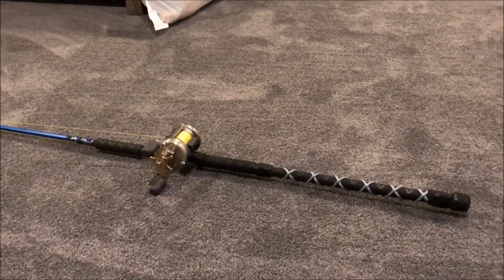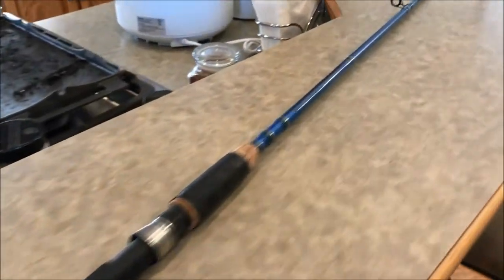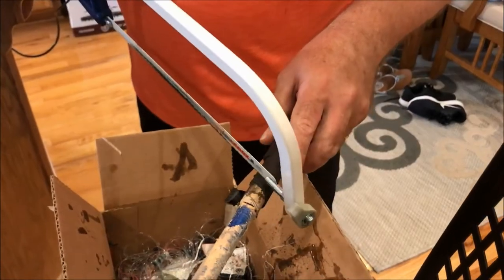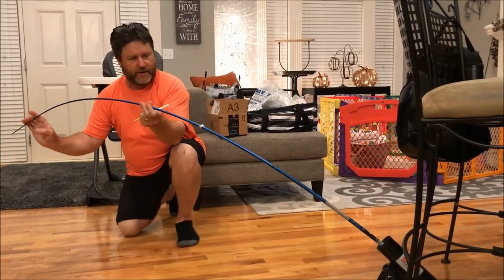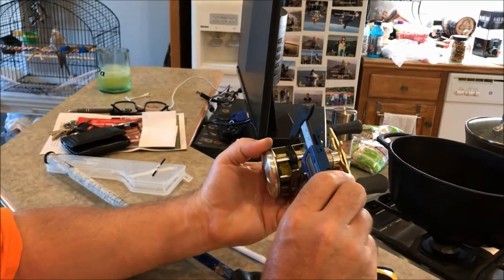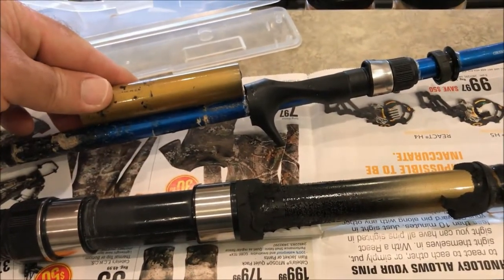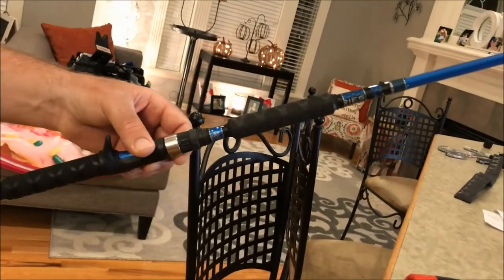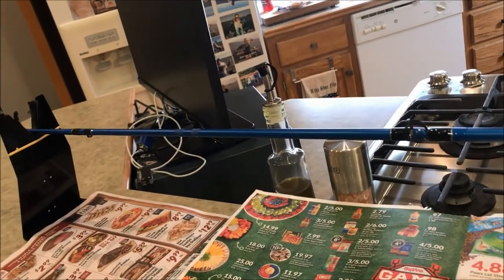Pimp My Bumping Rod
Discount build / upgrade of old bumping rod with spare and salvaged parts. 9/2019